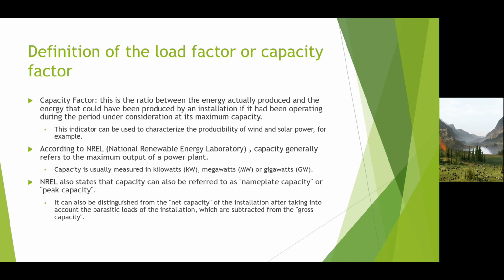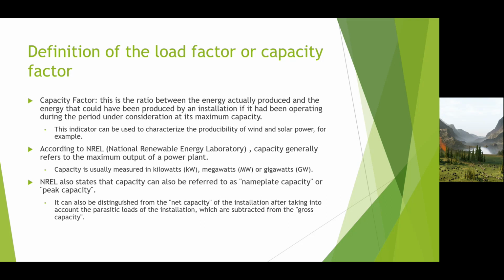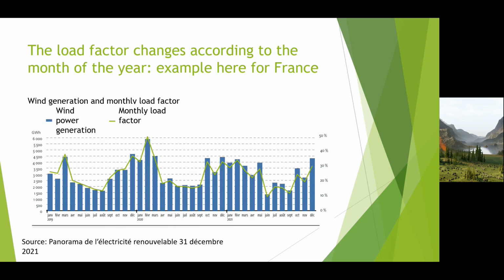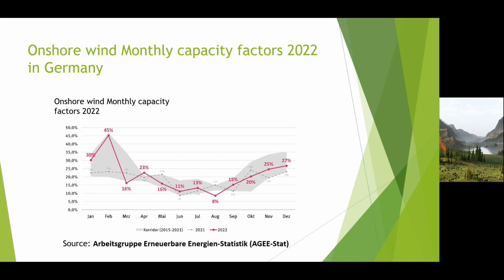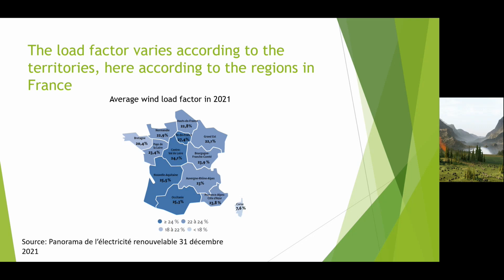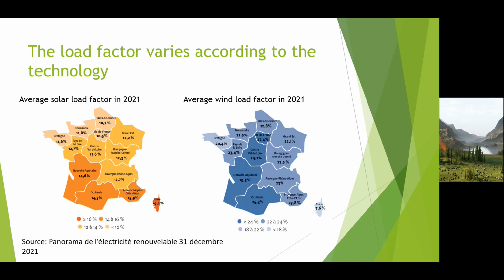renewable energy and capacity factor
some elements on renewable energies and the capacity factor!